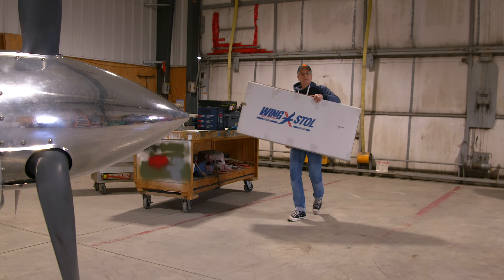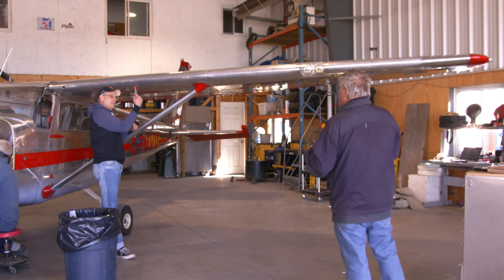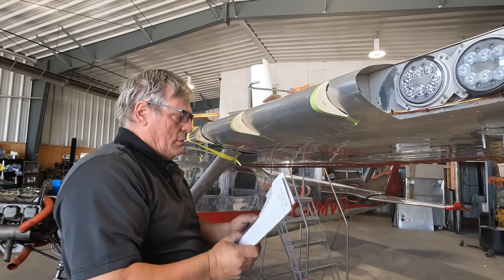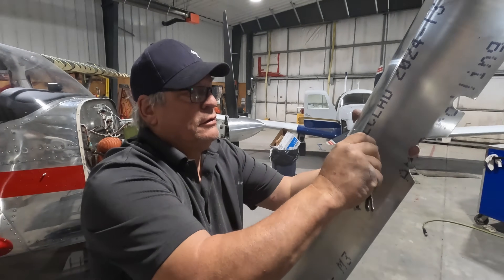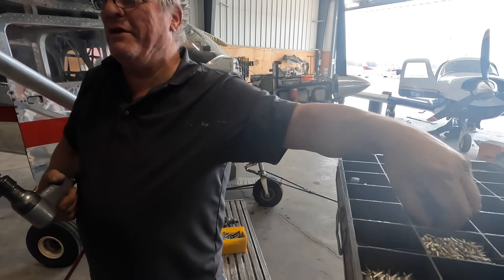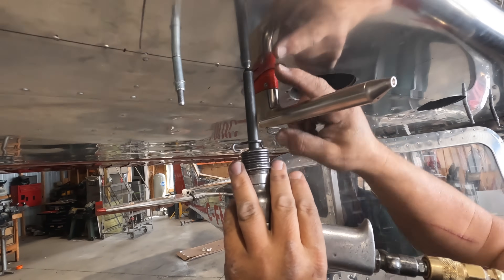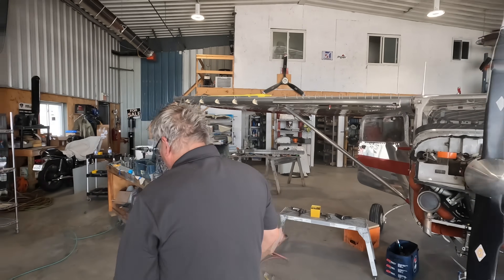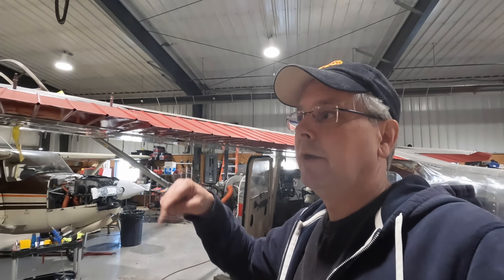Sportsman STOL Kit Installation Cessna 172B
Today in the hangar we instal a Sportsman STOL cuff on the leading edge of C-FMVU.

⚠️  NOTE: These videos are edited for time and entertainment. Editing removes context and can remove safety checklists in the interest of time. Do not use these videos for, or in lieu of flight training.⚠️ Looking to buy new sunglasses? Try out a pair of Flying Eyes, Julie and I use them and they're great!